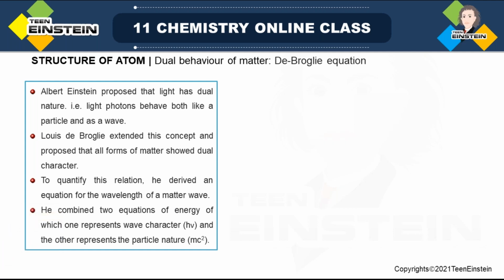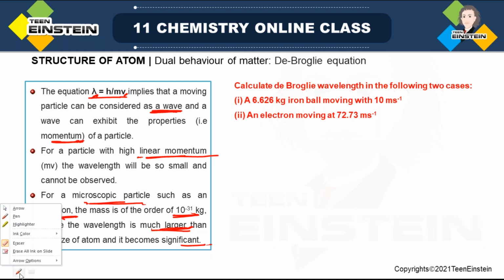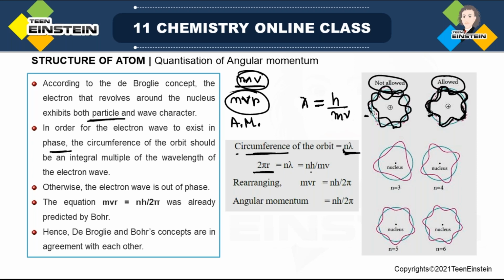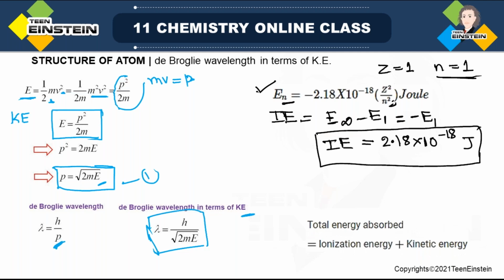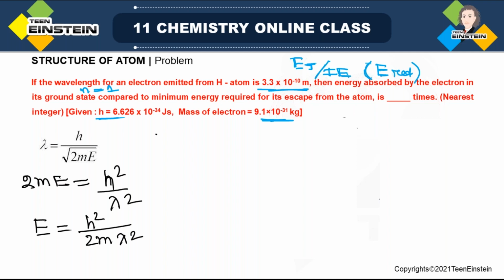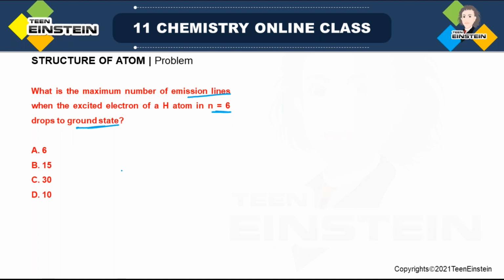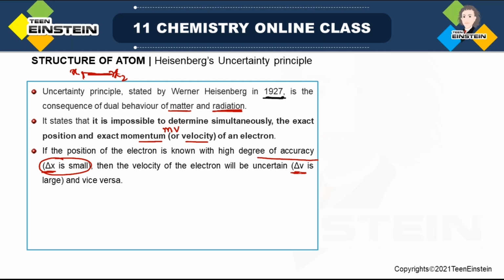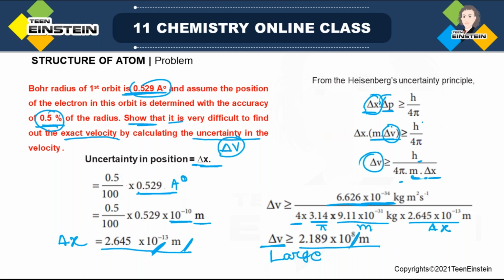TeenEinstein | Dual behavior of matter| De-Broglie equation| Heisenberg’s Uncertainty principle